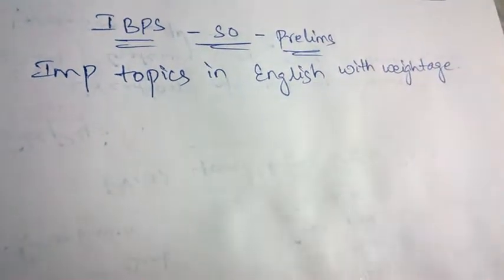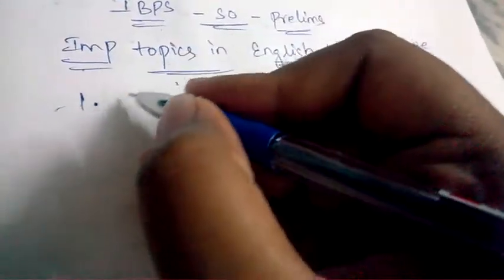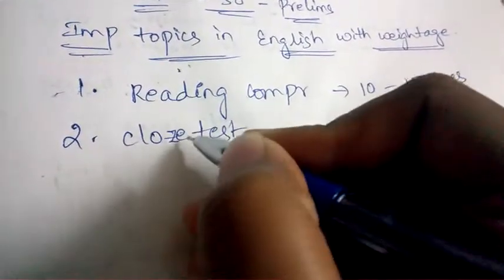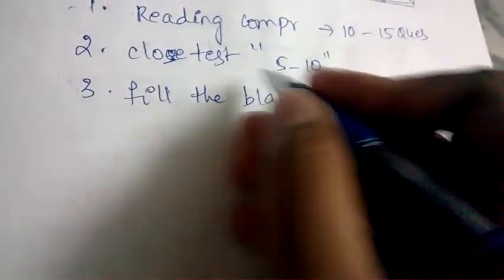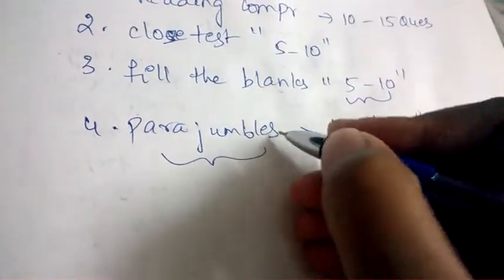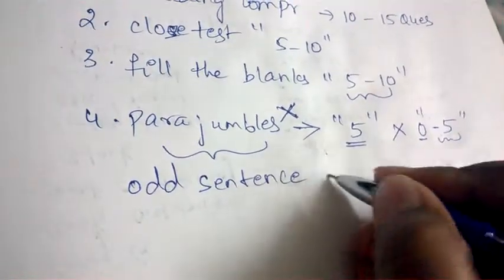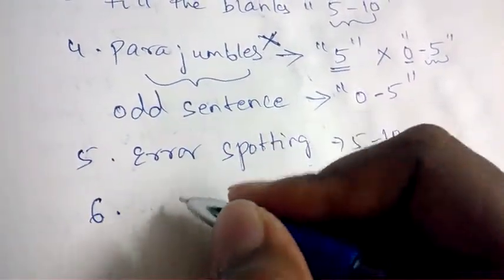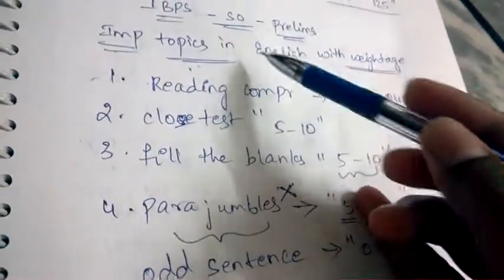IBPS-SO ENGLISH MOST IMPORTANT TOPICS WITH WEIGHTAGE || BEST WAY TO STUDY